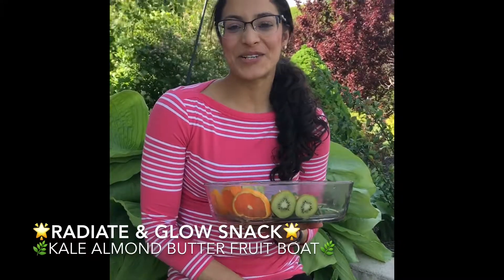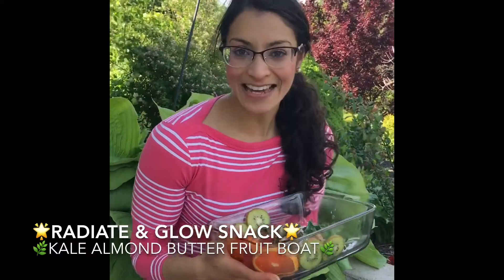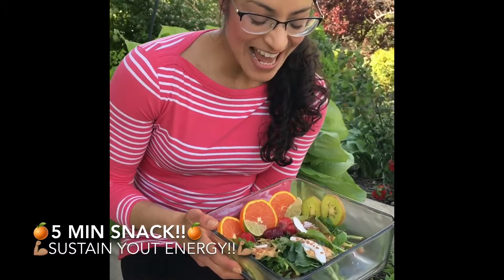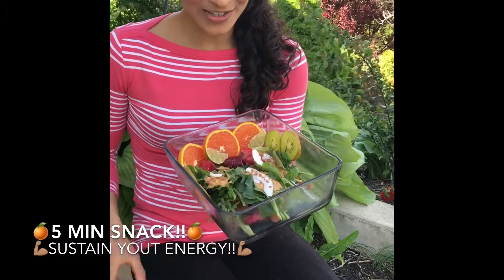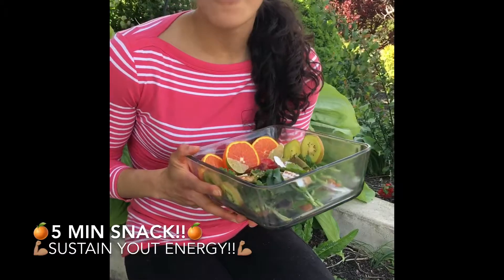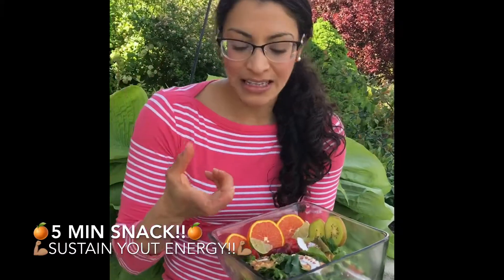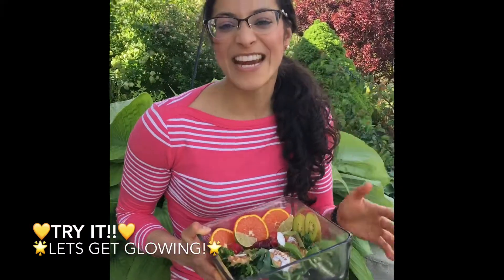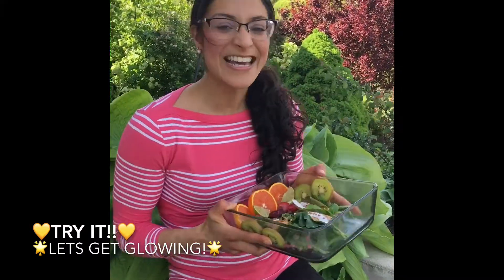Radiate & Glow Kale Almond Butter Boat!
YAY! 🙏🏽☺️🙏🏽 Today's 🌟RADIATE & GLOW🌟tip is a quick less than 5 min snack (or meal depending on the quantity) for Sustained Energy!
🌿🍓🍊🥝🌿My Kale Almond Butter Fruit Boat!! 🌿🍓🍊🥝🌿

These are perfect Pre or Post Workout, or anytime you want a quick healthy snack!

I tend to follow a 70-80% raw, (100%) plant-based lifestyle, as I personally have noticed more 💪🏽SUSTAINED energy!💪🏽 Now, I'm a firm believer that you can follow any lifestyle, but I want to show you quick and EASY ways to incorporate more healthy choices!

💖 To each, their own!!!💖

👩🏽‍🏫Recipe on the blog!!👩🏽‍🏫

Sending you TONS of LIGHT🌟, LOVE💖, and SUSTAINED ENERGY your way!!

🌟LETS GET GLOWING!!🌟
💫Love💚Dr.V💫